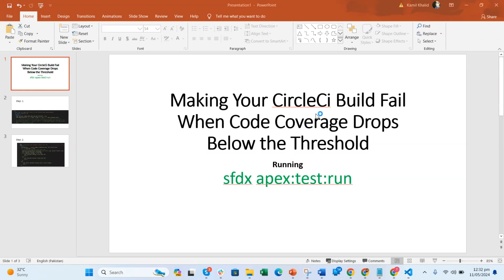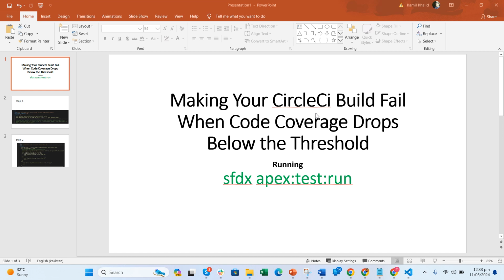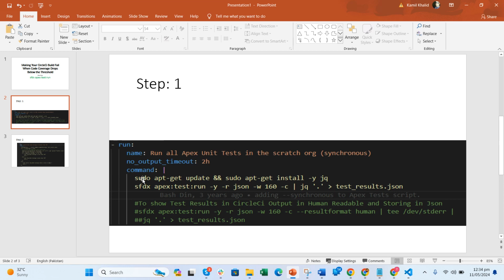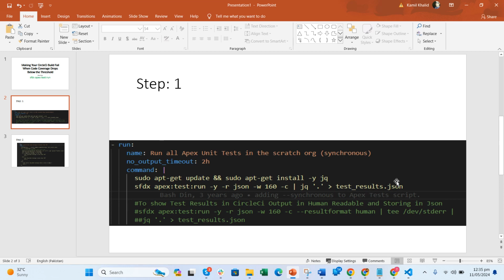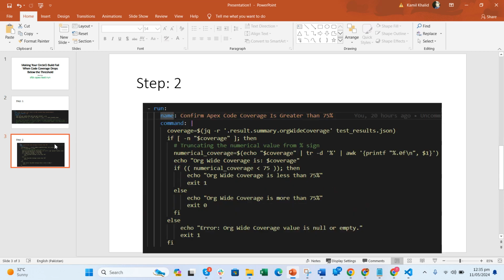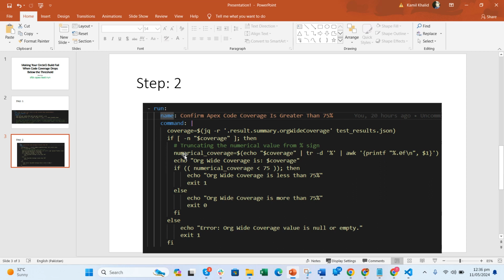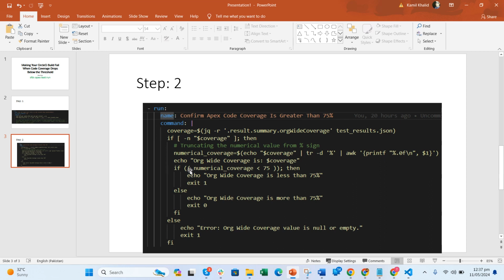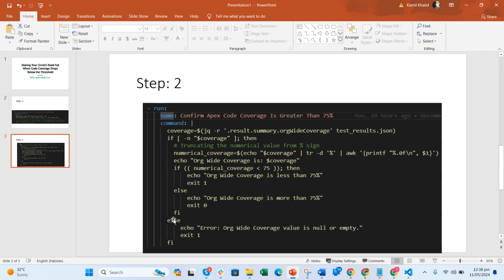Salesforce CircleCI Pipeline - Failing Build and Code Coverage Step for Lower APEX Test Run Results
In this video, we troubleshoot a Salesforce CircleCI pipeline, focusing on the code coverage step to address lower APEX test run results. The video provide a solution to intentionally fail your CirccleCi build if org wide unit test coverage falls below 75%.